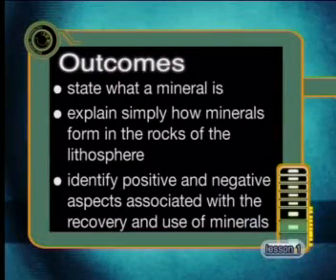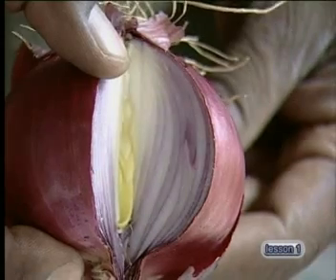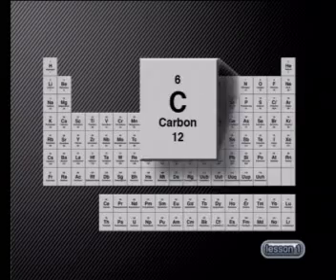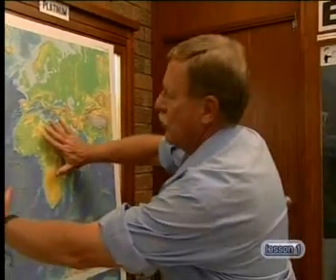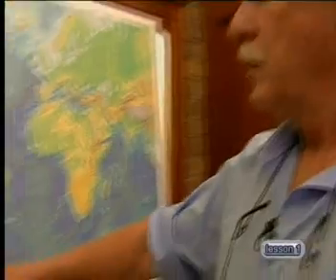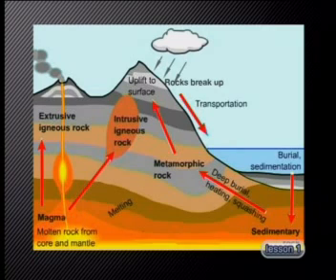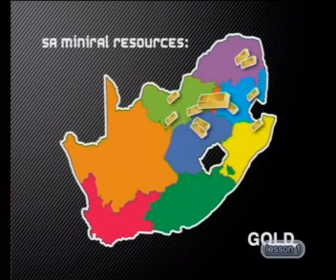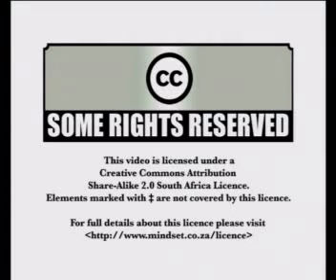Geography - Lithosphere: Mineral Resources of the Lithosphere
This is the 1st lesson in the series, "Lithosphere." This lesson explains what a mineral is and how it forms in the rocks of the lithosphere. It also discusses the positive and negative aspects associated with the recovery and use of minerals.